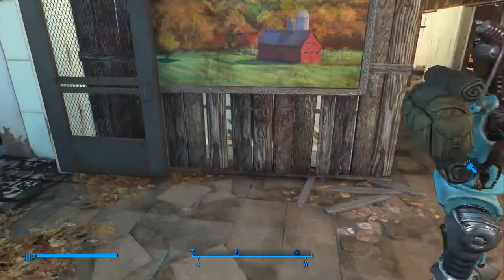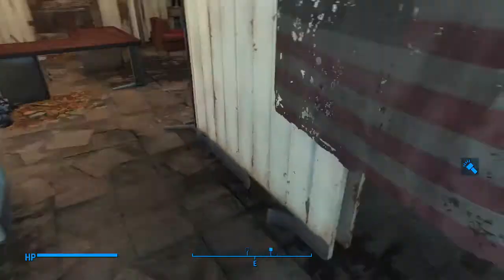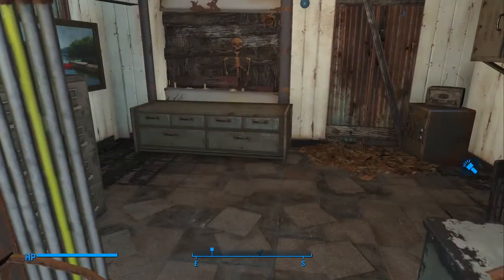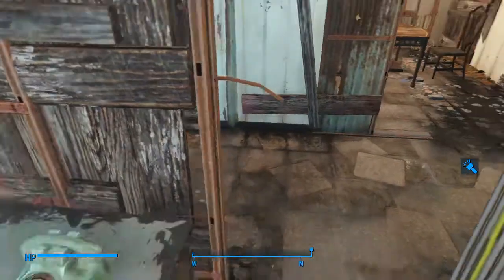Fallout 4 No Mods Building 8 City Hall in Sanctuary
A tour of building 8 in my no mods series.  This one is for City Hall.  It was originally recorded back in December of 2016.  Hope you enjoy it!